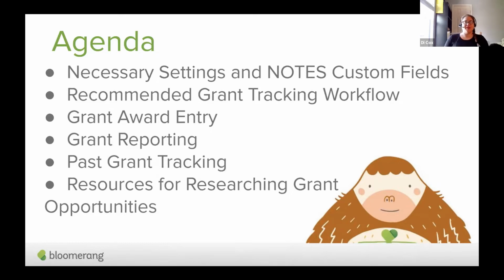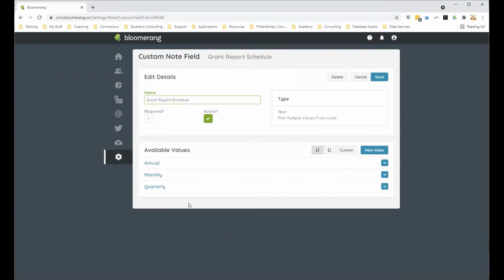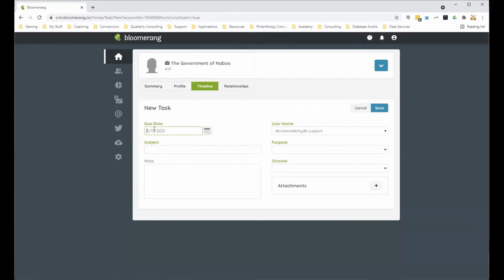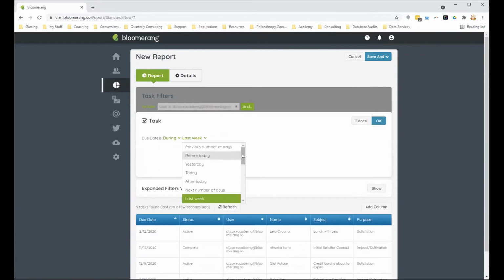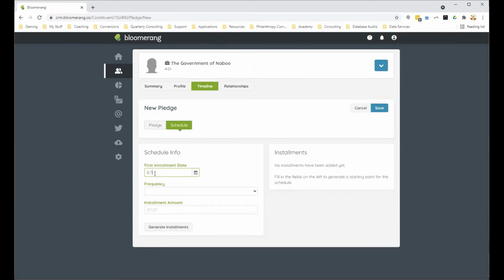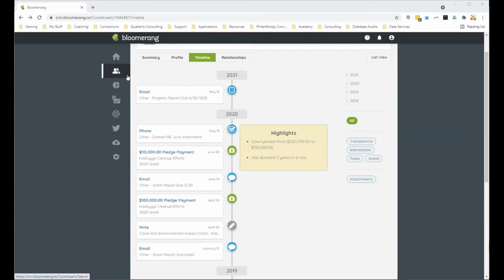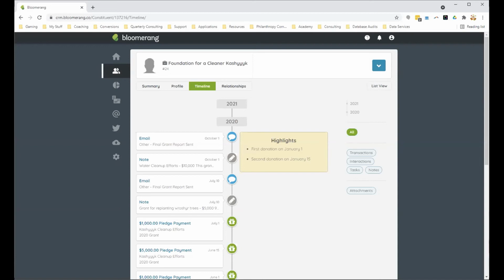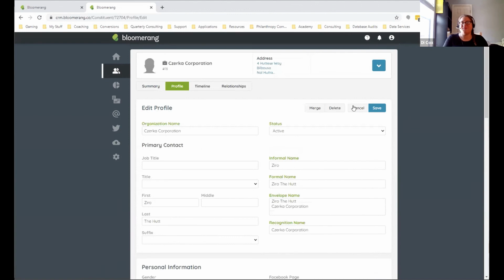Bloomerang Academy Advanced Class: Grant Tracking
Instructor Di Cox will address how to use Tasks and timeline Notes to manage a revolving schedule of deadlines for grant research, writing, and the all-important reporting.